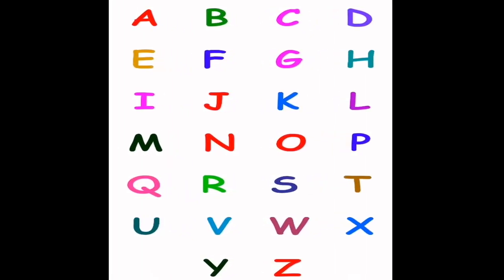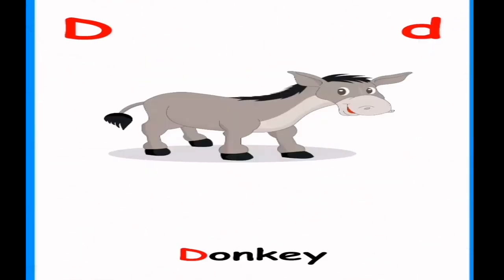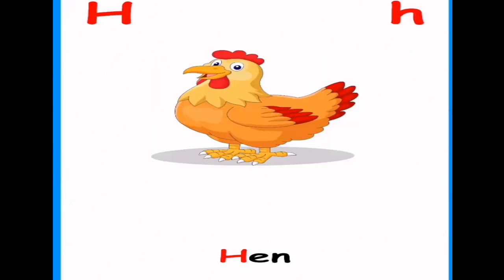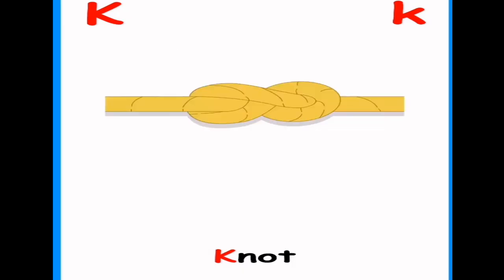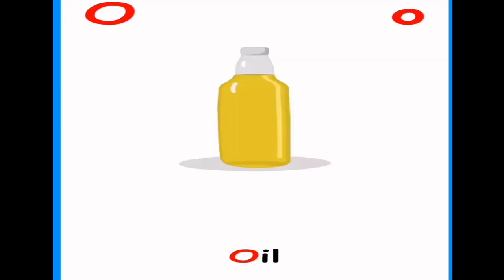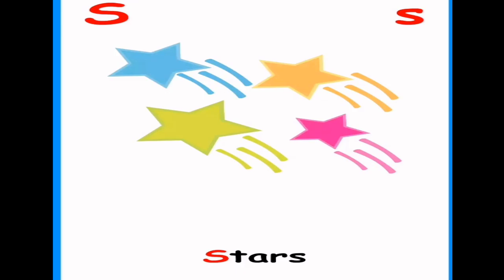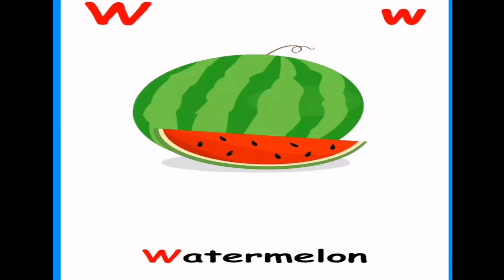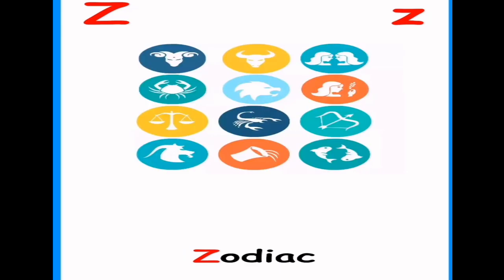a to z | Alphabets | kids Learn | ए से ज़ेड तक | वर्णमाला | varnamaala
Alplabets withthe new vocabulary words for the child to learn easily .